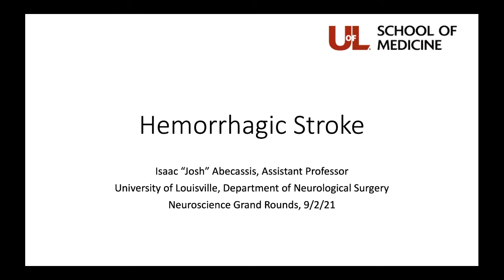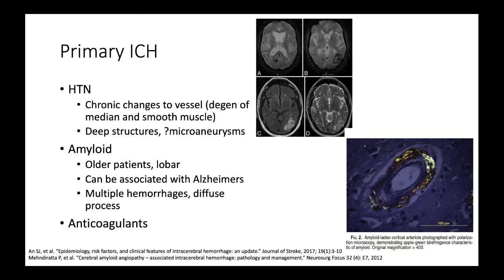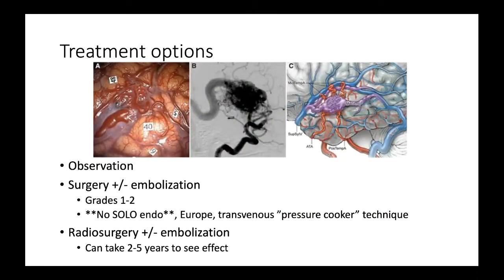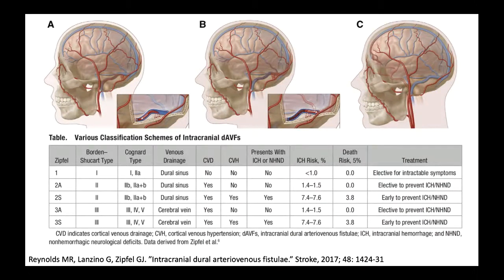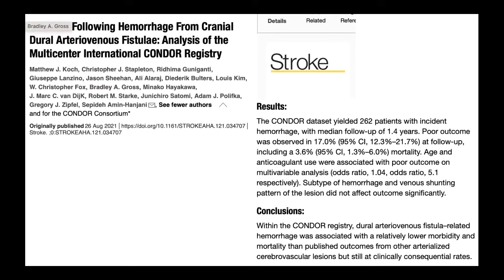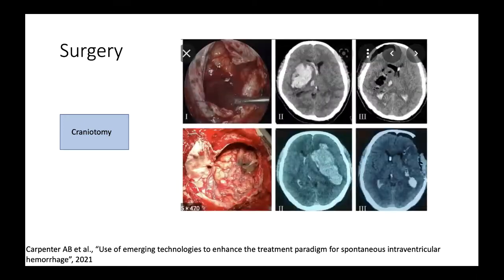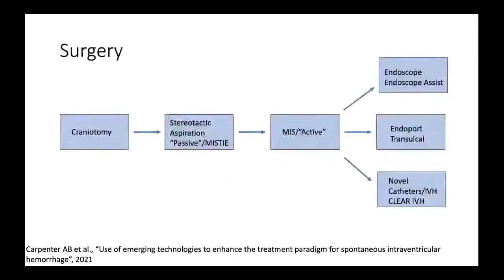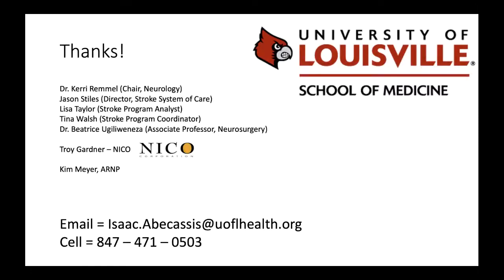An Overview of Hemorrhagic Stroke by Josh" Abecassis, MD, Asst Prof at UofL Dept. of Neurosurgery.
September 2nd University of Louisville Neuroscience Grand Rounds titled "An Overview of Hemorrhagic Stroke" by Isaac "Josh" Abecassis, MD, Asst Prof., from UofL Neurosurgery.